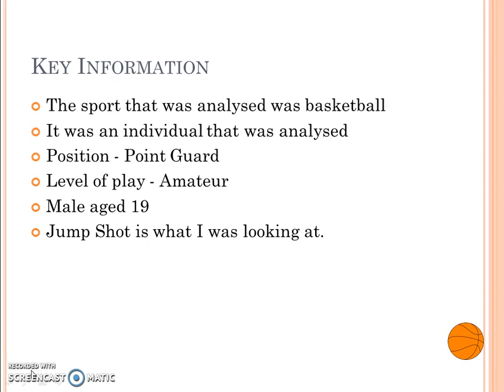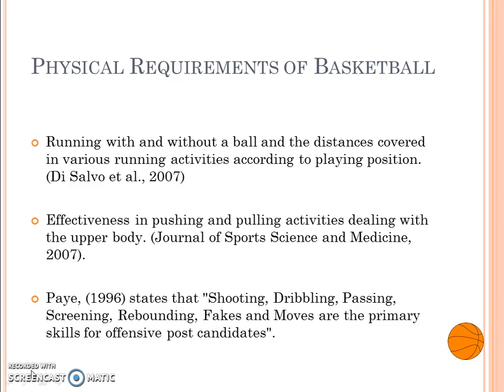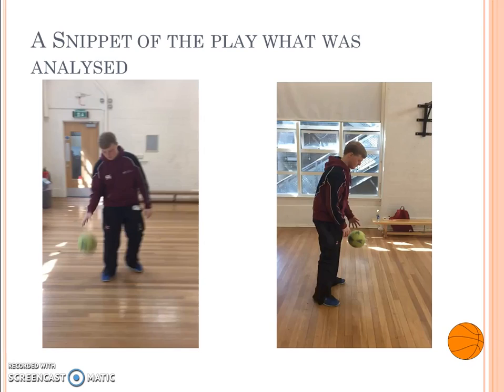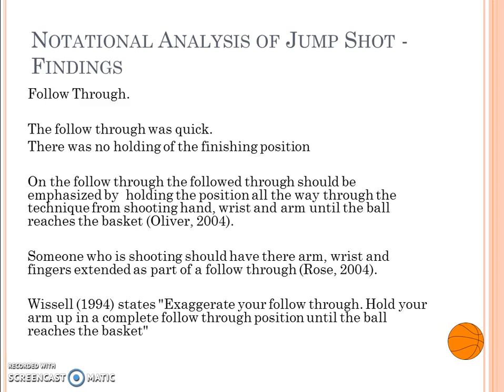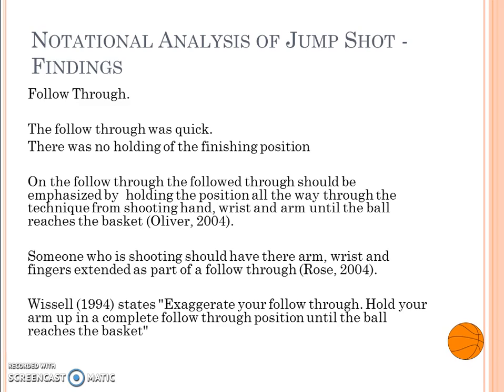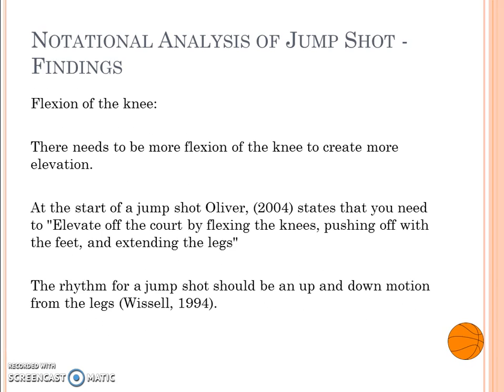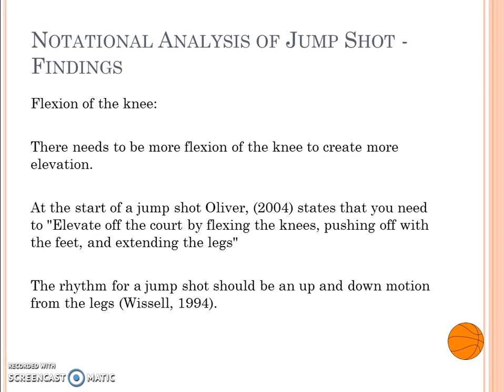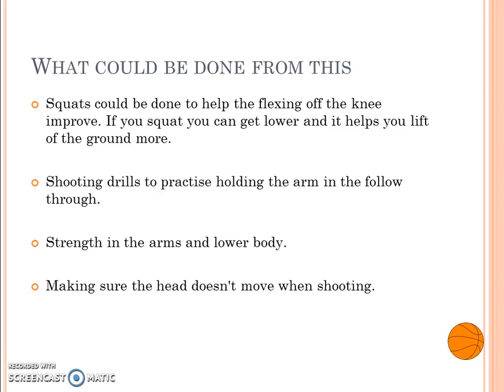Notational Analysis Part one